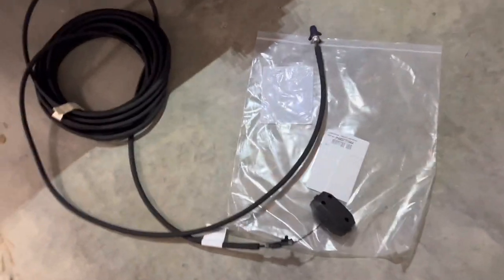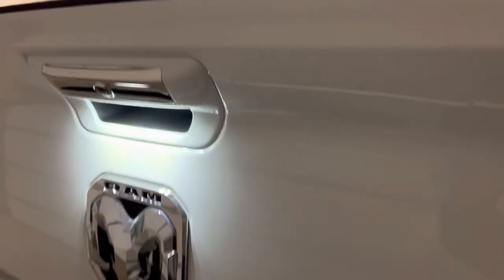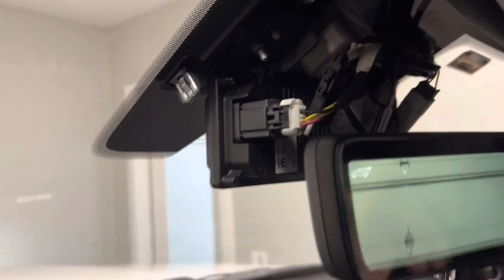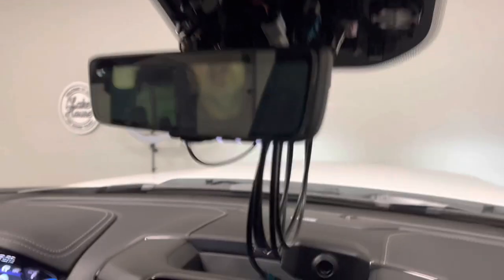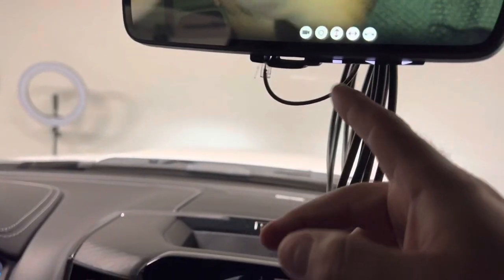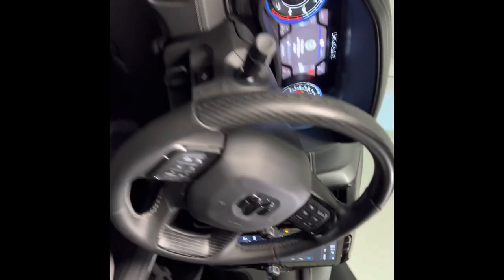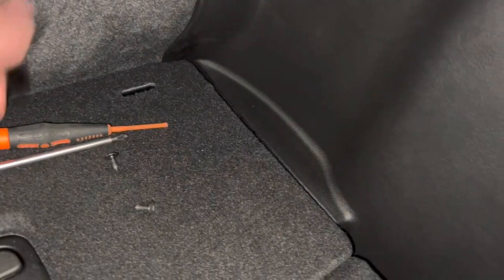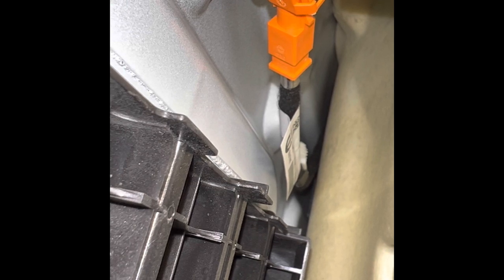2022 Ram Tow Mode Camera Fix